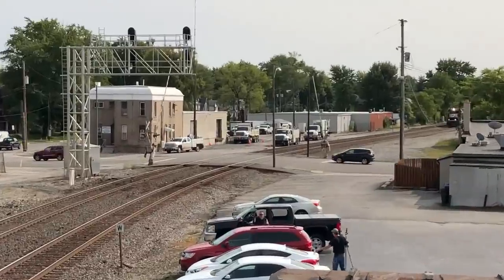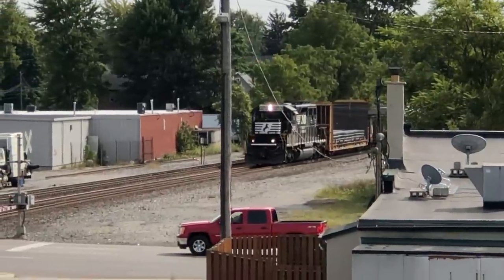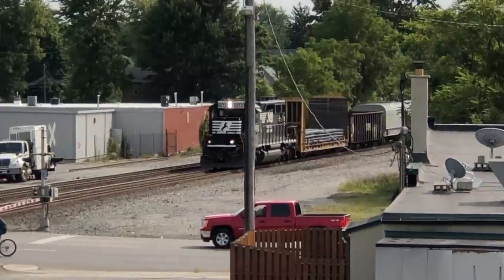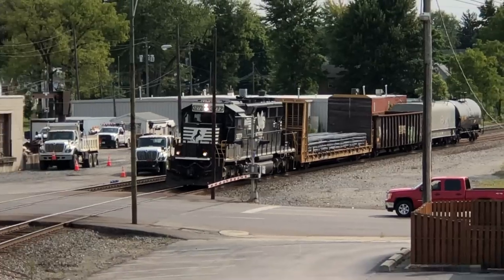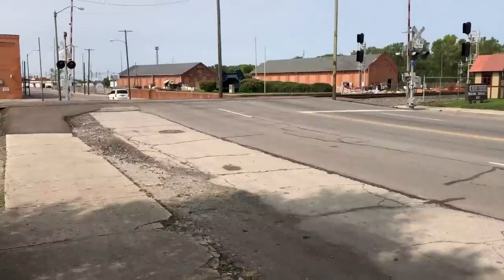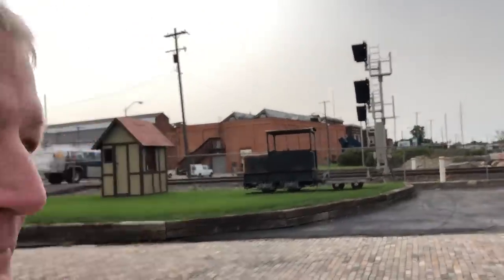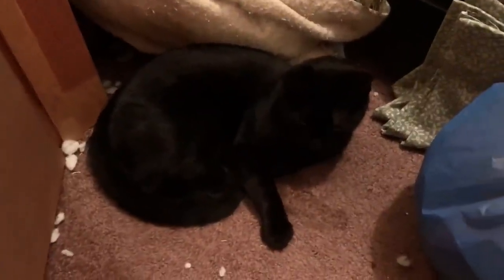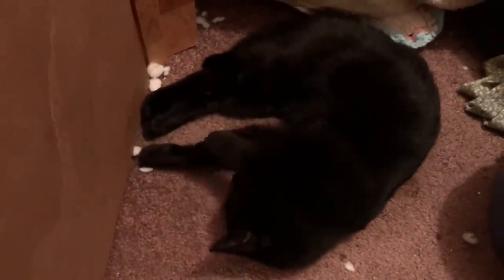8 Railroad Diamonds & 10 Trains! Train With Caboose & New Railroad Cars! Looking Down On Trains!!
All Kinds Of Trains Slamming 8 Diamonds Seen From Above!  Fast Trains  Hit The Railroad Crossings And Pound The Railroad Diamonds!  Model Trains, CSX freight trains & Norfolk Southern trains in Marion, Ohio.  They let @1960gambit and me into the railroad tower to get the best view possible of the trains passing the train station and diamonds of Marion.  The model train building was also opened for us.  One of the best catches was the train with caboose and brand new unpainted tank cars.  They were doing some railroad switching nearby and used the caboose for long reverse moves.  A couple of CSX main lines and a Norfolk Southern main line come together right by the train station.  This is one of Ohio's best Railfan locations.  I rode up here with Scott, @1960gambit.  The old New York Central Railroad bay window caboose was a great catch and I have filmed it a couple of times before.  I am always looks for cabooses.  The continuous welded rail train was also one of my favourites.
     Union Station also has a caboose on display behind the tower.  The tower was originally on the other side of the tracks from the station and it had another level to it.  It was moved across the tracks for the train museum and lowered by one level.  This is video that I had not posted yet and I am posting it now just for some variation in my videos.